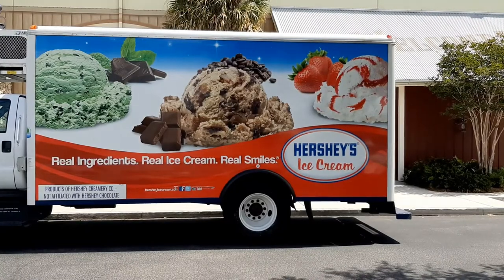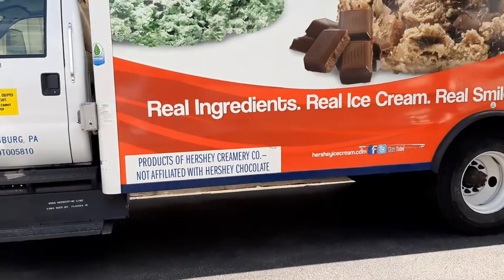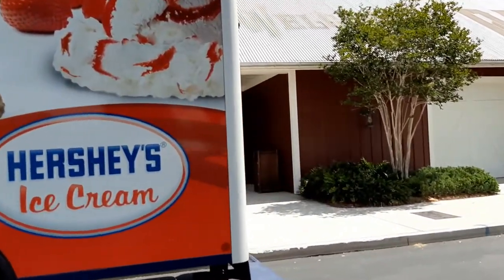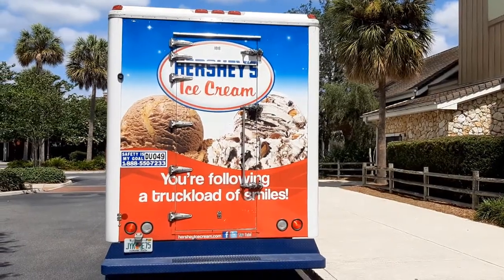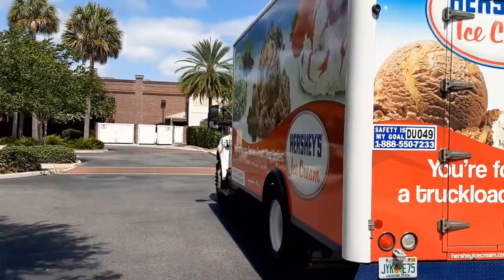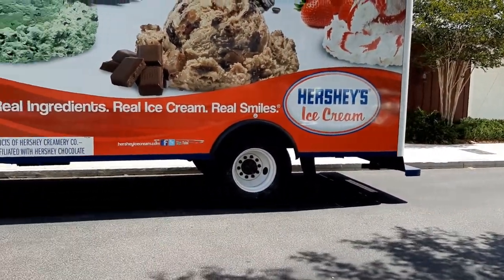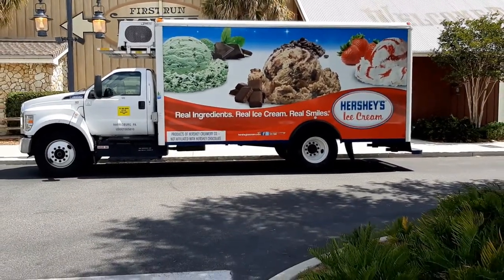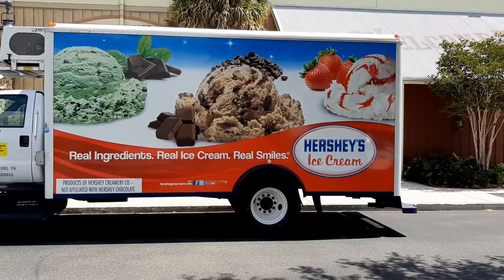Richard Mabey Presents The Hershey's Ice Cream Truck!